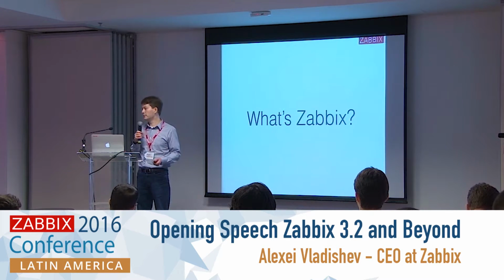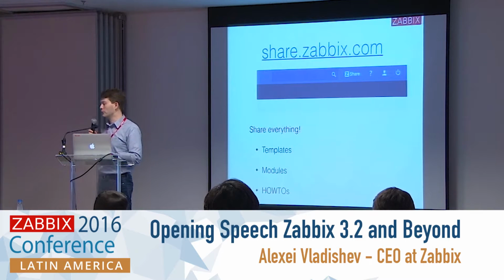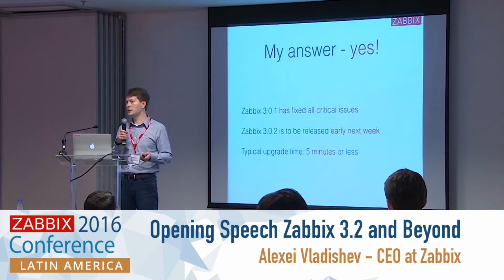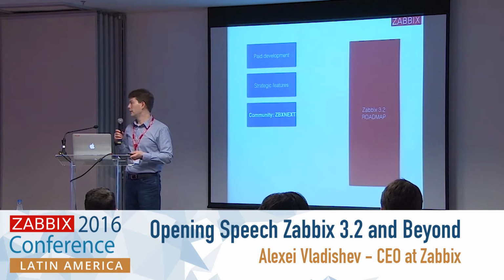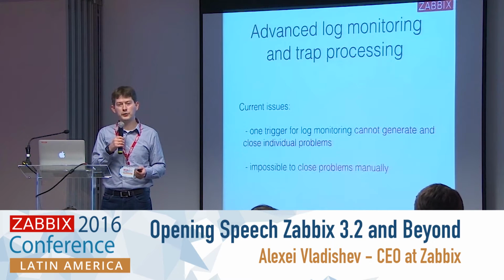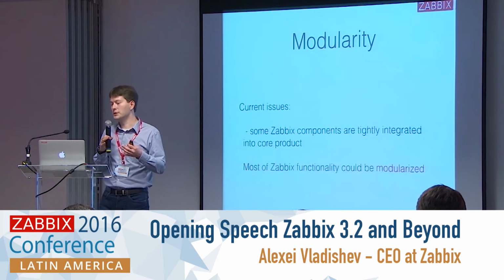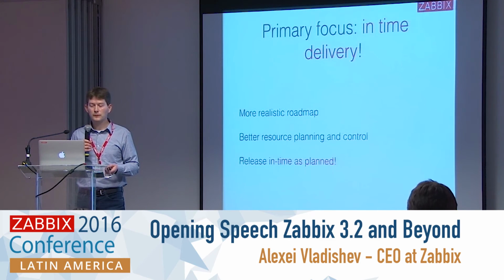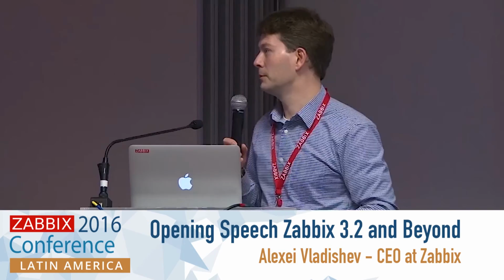Opening Speech. Zabbix 3.2 and Beyond